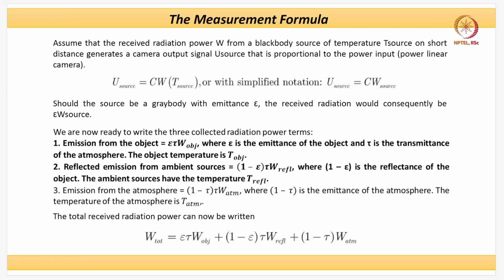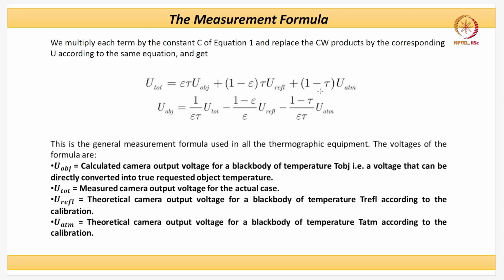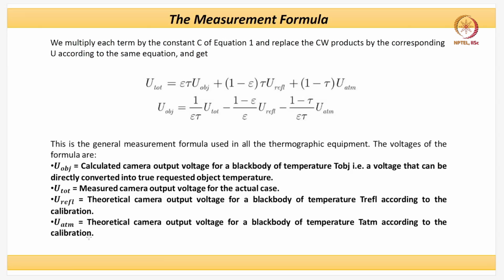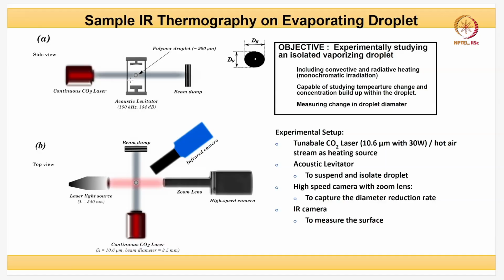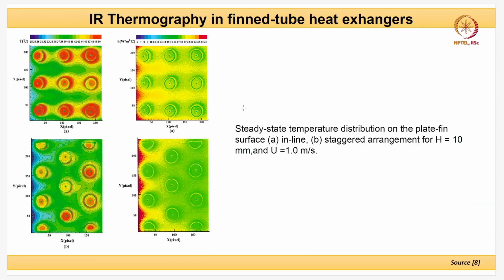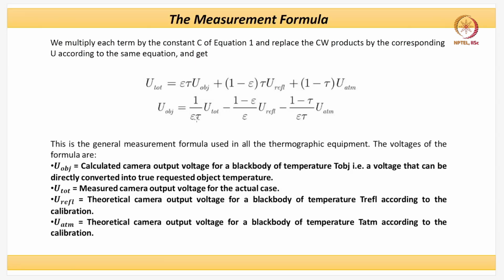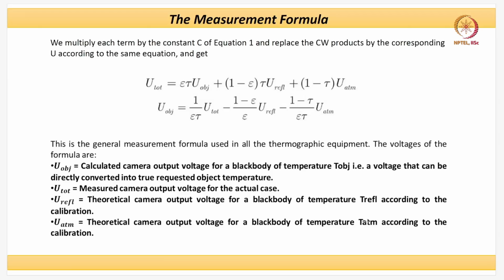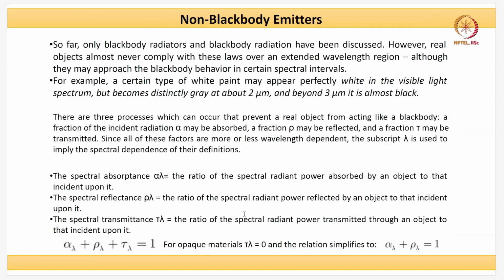Lec 56 Infrared Thermography - 2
IR Thermography